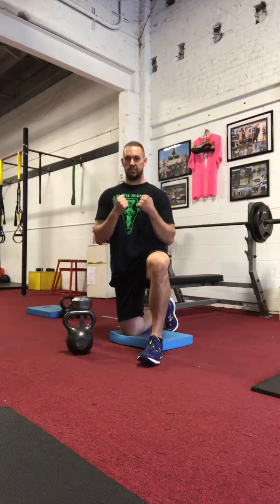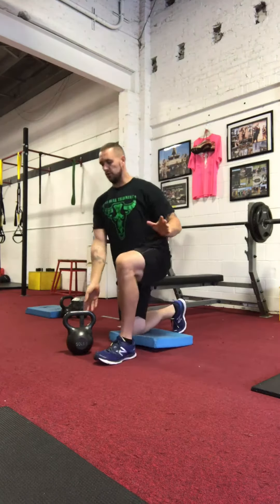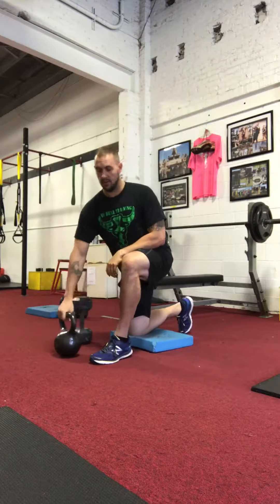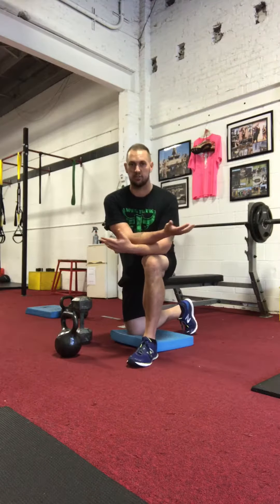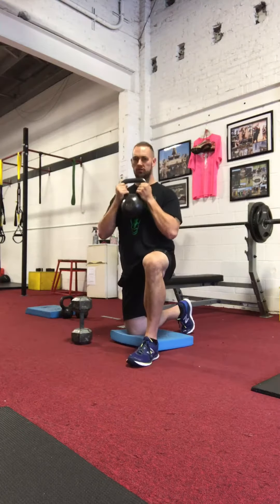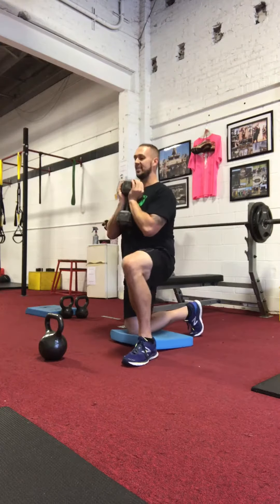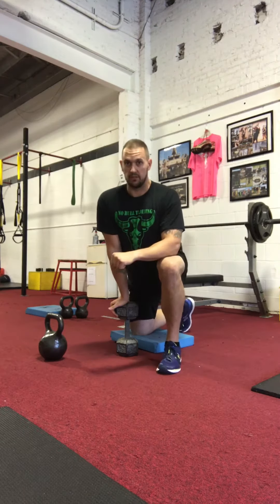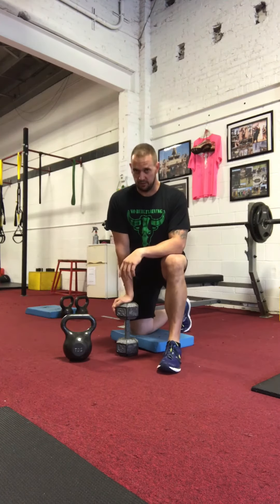No Bull Training - ( Goblet KB vs DB )